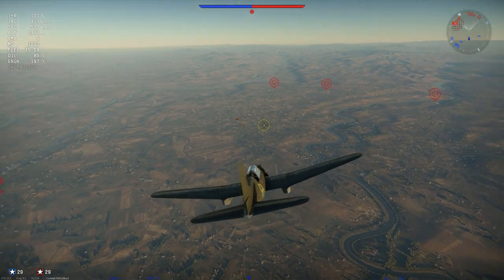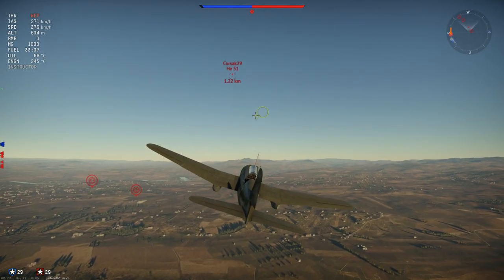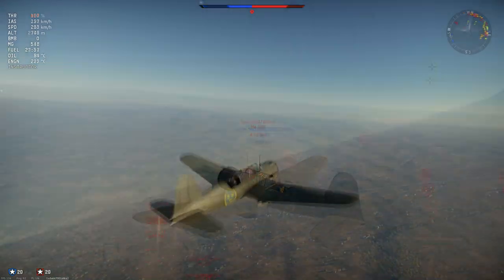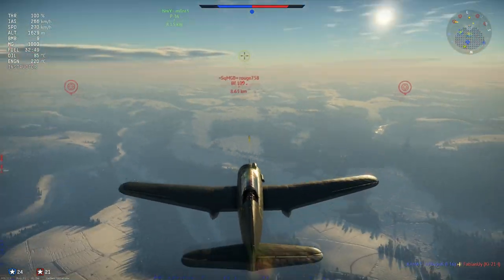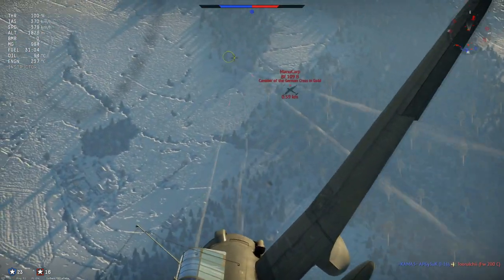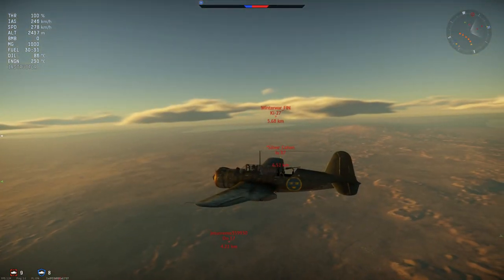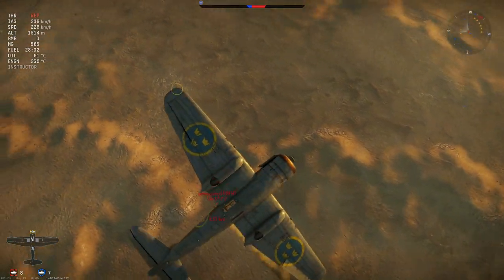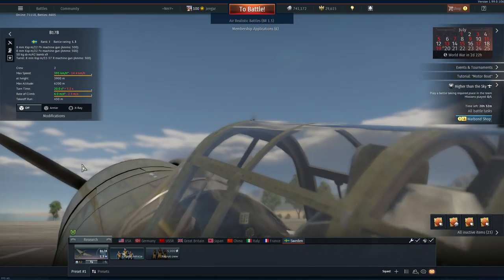DIVE BOMBER Extraordinair! B17B - Sweden - War Thunder Review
B17B Realistic Battle, Sweden's famed Attacker.
War Thunder Sweden Realistic Battle (featuring B17B).
War Thunder, Patch 1.99, Starfighters. B17B realistic footage.

Today its time to fly out the B17B in Realistic Battle. Flew out with the B17B yesterday for the first time since release of 1.99, Starfighters. And found out exactly what this plane is about, lets see how it went. Hope you enjoy :)